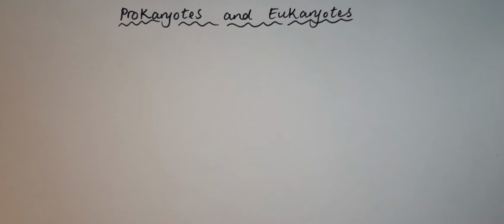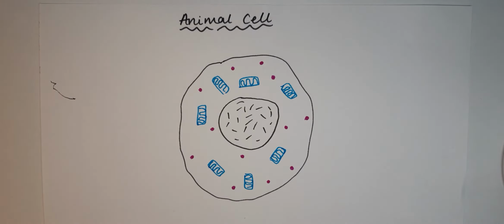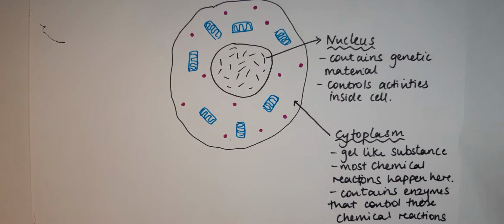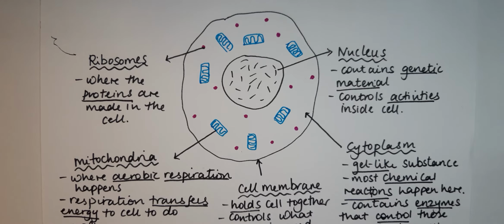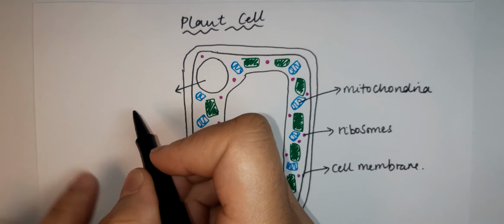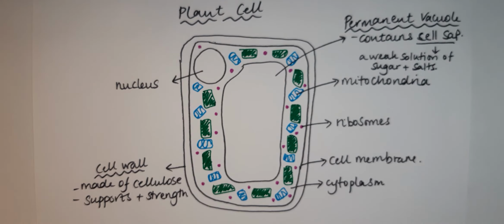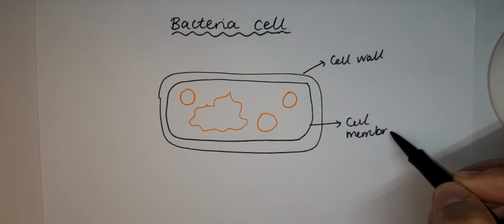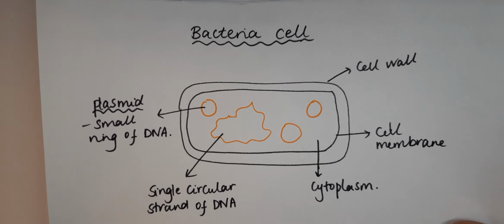BEST EXPLANATION!!! FOR EUKARYOTES AND PROKARYOTES. *Includes Diagrams and Definitions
Hi guys,

Here is a combination of the definitions of a prokaryote, eukaryote and the sub cellular structures inside a plant, animal and bacteria cells.